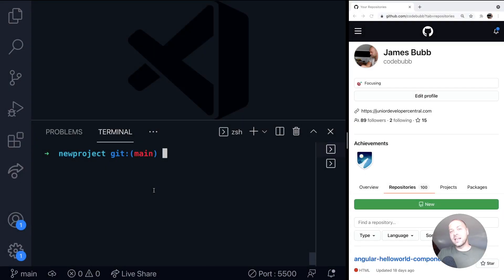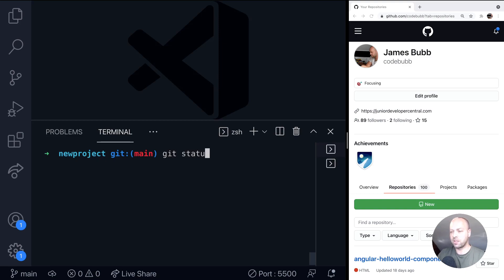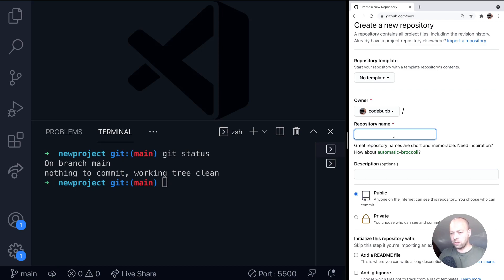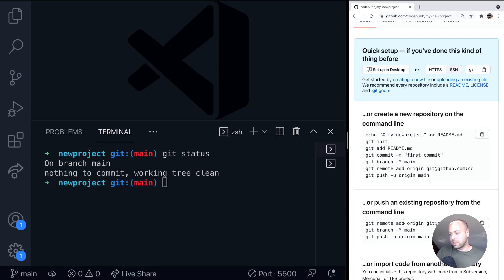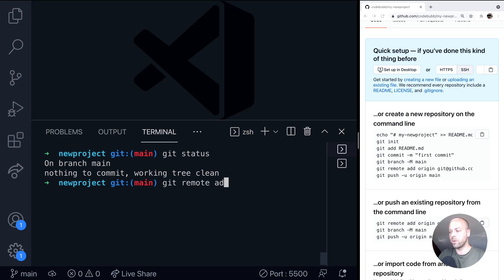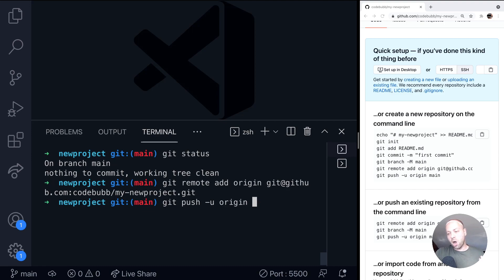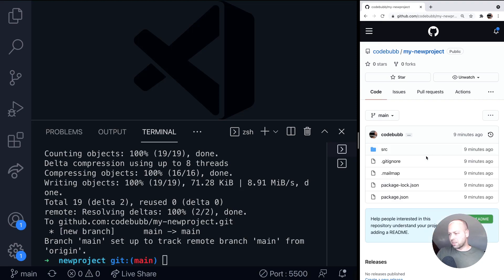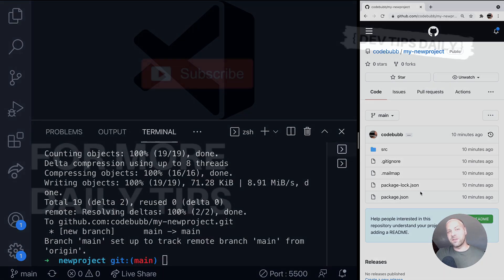DevTips Daily: How to push you code to GitHub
Important! You'll need an SSH key setup in your GitHub account to do this.

for an overview of SSH and how to generate your SSH keys.